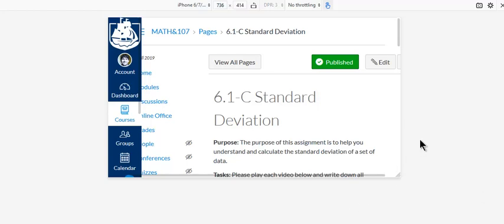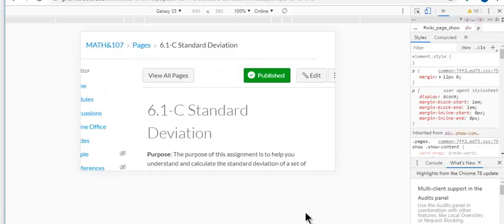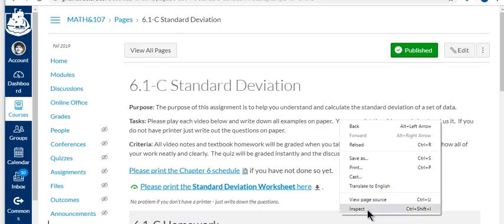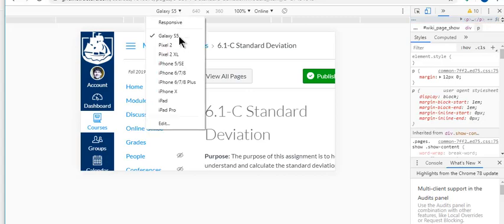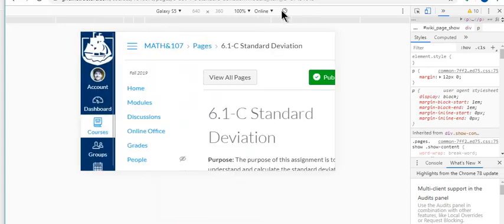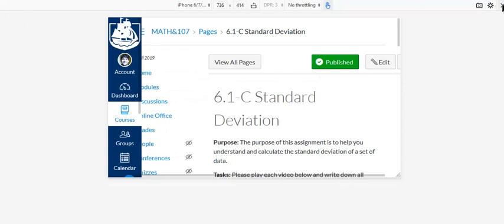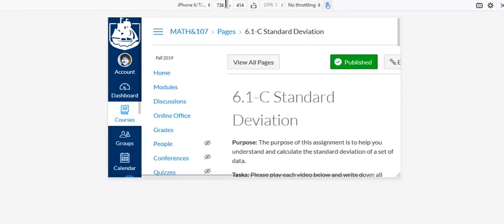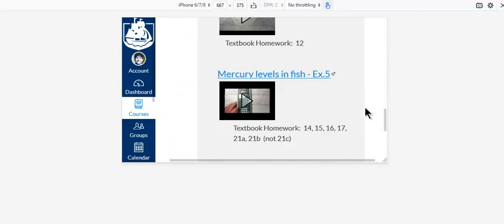How to View your Canvas Course from Different Mobile Devices